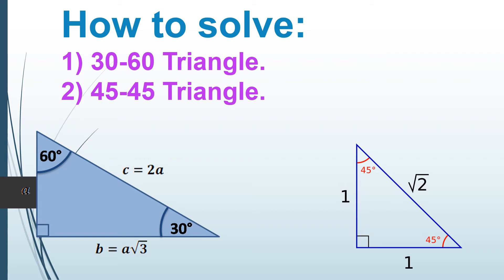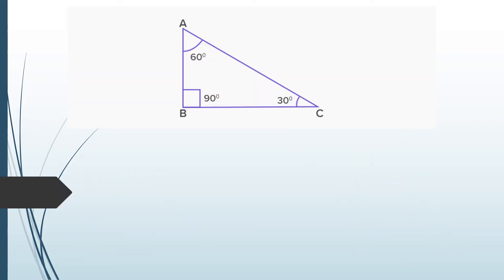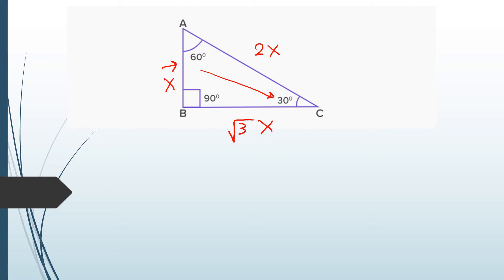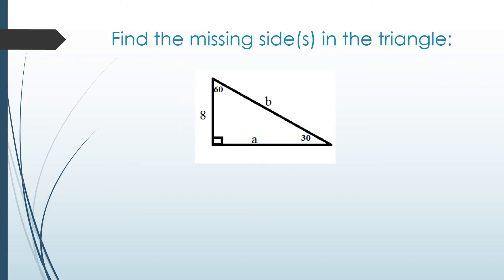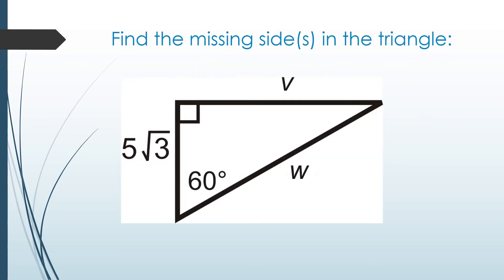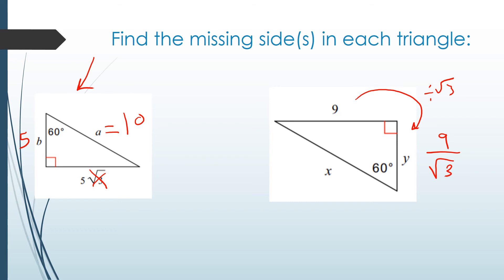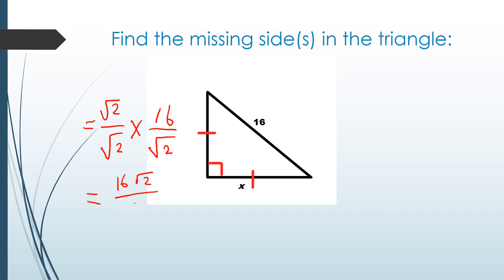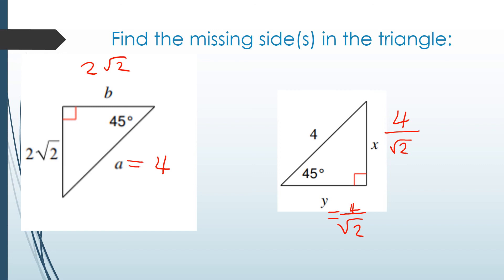Solving 30 - 60 triangle and 45-45 triangle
In this video I explained how to find the unknown sides of the 30-60 or 45-45 triangles. if you have any questions or problems that you would like me to explain in future videos, please let me know!